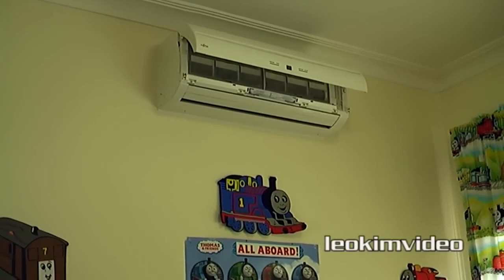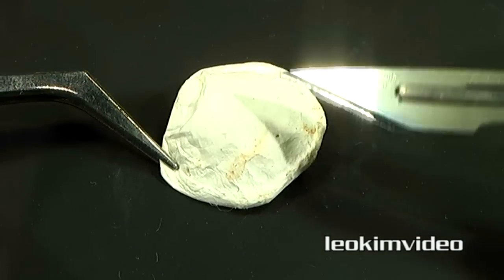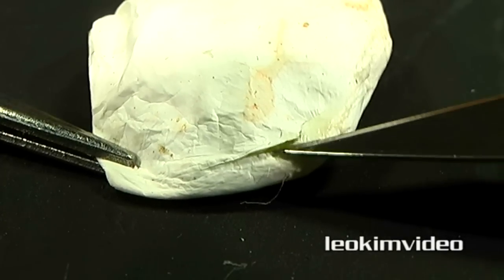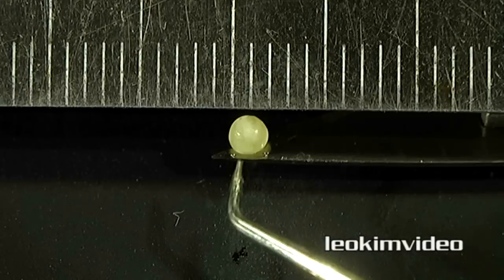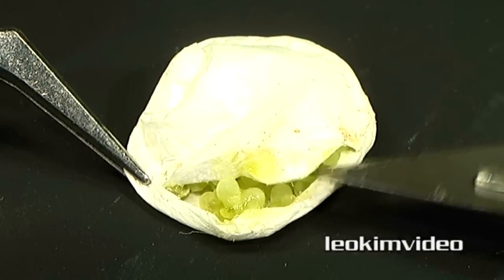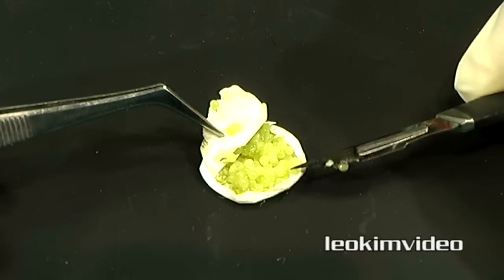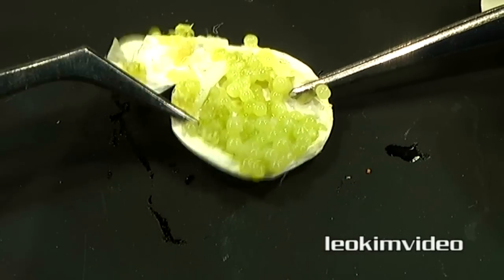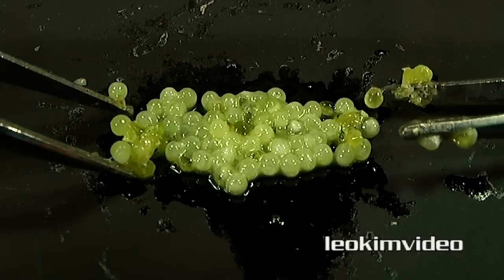Big Spider Egg Sac Surgery Opening Scary Weird Nature Pt2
Time to open the big spider egg sac which if from the giant Huntsman spider. These large spiders have infested my home for the past few years. It's not nice finding a spider egg sac in the air conditioner of my children's room, it's a sure sign of spider activity. I also explain in this video how Huntsmen spiders kill humans, those claiming they are totally harmless are not understanding the full story about these spiders. It's a fairly common story of a big spider hiding behind the sun visor inside the car. Imagine the sun in your eyes and you reach up to pull down the visor...next thing you know there is a massive spider in your face and your trying to control the car. This style of spider scare has killed and injured many people from related car accidents after the drivers receive a huge spider fright.

This video is a delayed upload and was made before my life changing McDonalds special diet. So your looking at the old fat Leo here. Today I'm 40kg / 88lbs lighter all thanks to my unusual all McDonalds fast food diet. My McDonald's video will really have you re-thinking what you purchase at McDonalds and any engagement with the costly weight loss industry.

Web Links :

The egg sac silk protects the eggs against physical damage and excessive drying, wetting or heating, as well as providing a shield against predators like ants and birds. However, this protection is often breached by parasitic wasps, flies and mantispid lacewings that succeed in laying their eggs or infiltrating their larvae among or within the spider's eggs. Spiders like redbacks lay many eggs and make several egg sacs to ensure that enough eggs survive these seasonal onslaughts.

The eggs of many spiders are glutinous and stick together allowing them to be laid in a continuous stream into the partly built silk egg sac. They vary in colour from pearly white to green and in number from 4 to 600 in a single egg sac, depending on the species concerned.

Egg sacs come in all shapes, sizes and colours. They may be built inside a burrow (e.g, trapdoor spiders), under bark (e.g, huntsman spiders), in the web (e.g., black house spiders), in a curled leaf (e.g., leaf curling spiders), suspended on a long line (two-tailed spiders), or hidden among foliage (e,g., orb weaving spiders). Some spiders stay with the egg sac, guarding it until the spiderlings emerge (e.g, huntsman spiders, trapdoor spiders) or carry the egg sac about with them (wolf spiders, water spiders), sometimes in their jaws (daddy-long-legs spiders). Wolf Spiders carry their spherical egg sacs slung from the spinnerets. When the young hatch they climb onto the mother's back, clinging to special knob-shaped hairs. The mother carries them about until they moult and disperse.

In many species, like orb weaving spiders, the egg sacs are simply abandoned, sometimes protected among leaves or in silk barriers, or even shallowly buried in soil (Nephila pilipes). Exposed egg sacs usually have a surface silk layer of dull brown, green or russet coloured silk, often further camouflaged with leaf debris to help prevent eggs being eaten or parasitised.
After hatching from the eggs the spiderlings stay within the egg sac until they undergo their first moult - their small cast skins can be seen inside the old egg sac. After this they emerge, having cut a neat hole in the sac with the fangs (perhaps aided by a silk digesting fluid and sometimes helped by the female from outside). The spiderlings cluster together initially, still living largely upon the remnants of yolk sac in their abdomens.

After several days (or weeks in the case of some mygalomorph spiders) and sometimes another moult, the spiderlings begin to disperse gradually away. This is necessary to avoid competition for food and prevent cannibalism among the hungry siblings. Some species, especially ground and burrow dwellers, disperse by walking, often over only relatively short distances. Others, especially foliage dwellers and many web builders, but also wolf and mouse spiders, disperse by bridging and ballooning. Bridging is a means of travelling by repeated climbing up through foliage and then dropping down on a silk line to cross to adjacent branches, often with some breeze-assisted swinging. Ballooning involves ascending to a high point on foliage and letting out fine silk lines that catch the breeze and eventually gain enough lift to waft the spider up and away. While long distance flights can occur (Charles Darwin noted spiderlings landing on the rigging of the Beagle, 100 km out at sea), the more usual outcome is for spiders to be deposited anything from a few metres to a few kilometres from the start point.